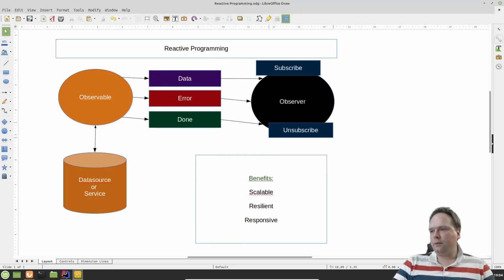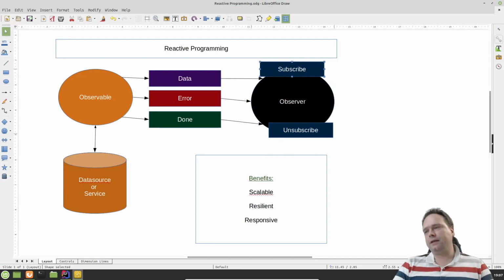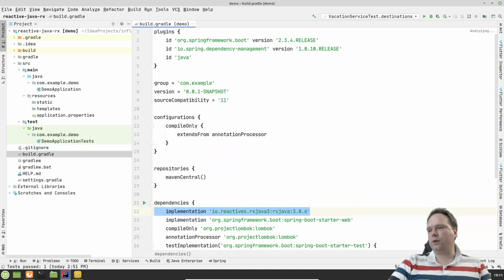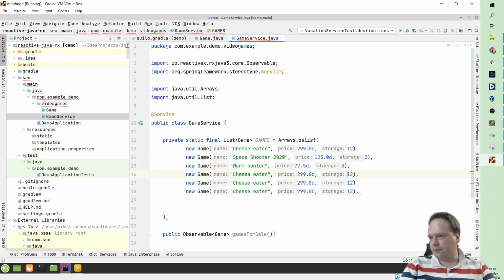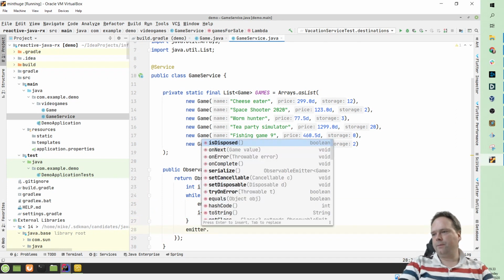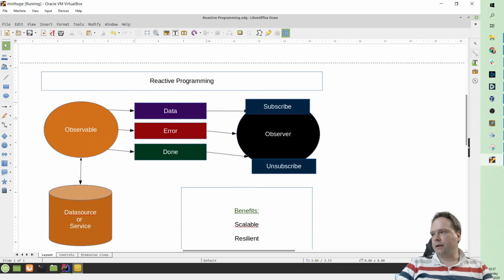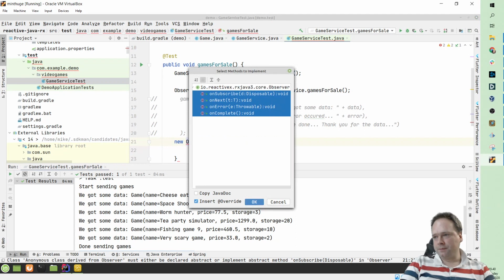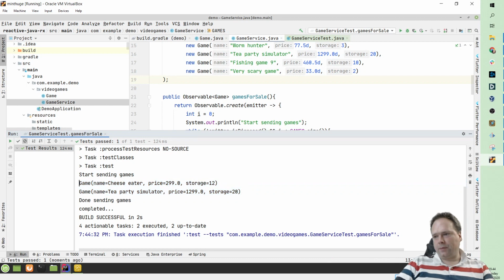RxJava 3.0 Observer and Observable